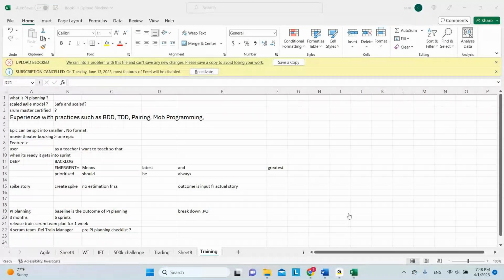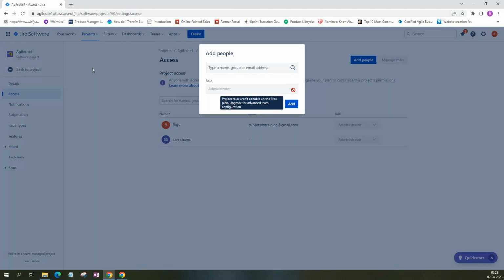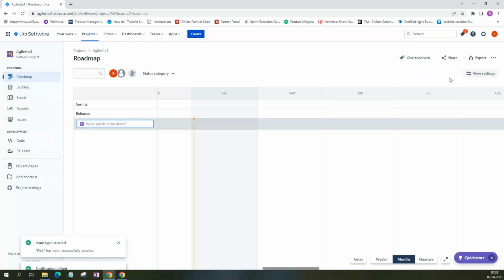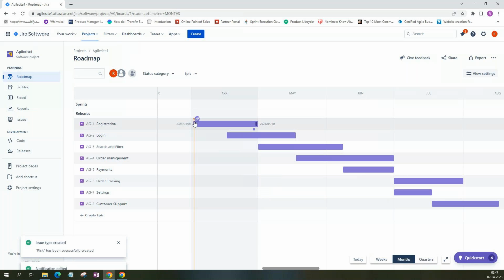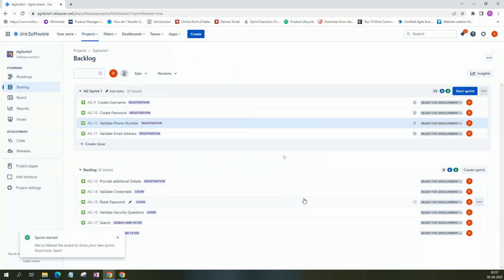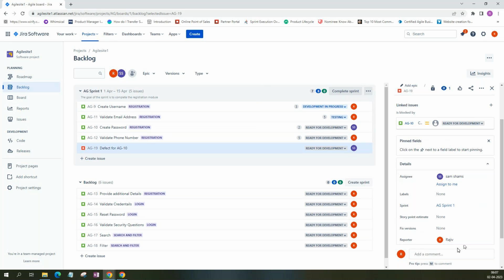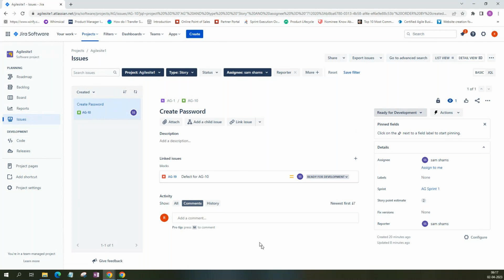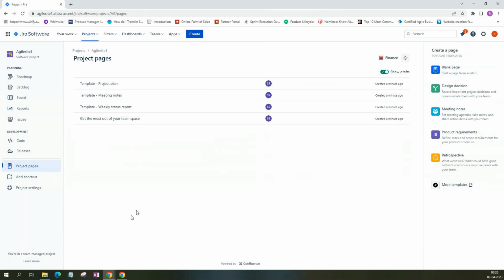Jira Training (Part 1)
End to End Jira and Confluence tutorial for beginners and experienced.